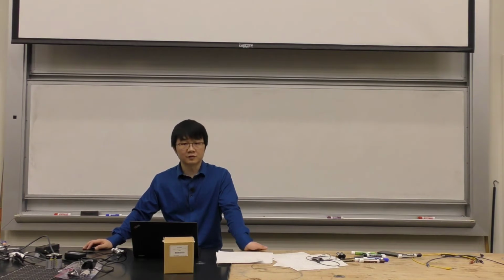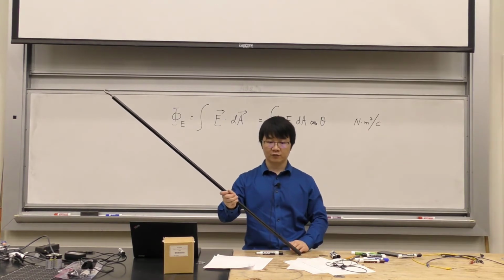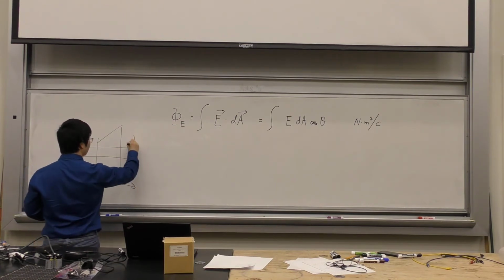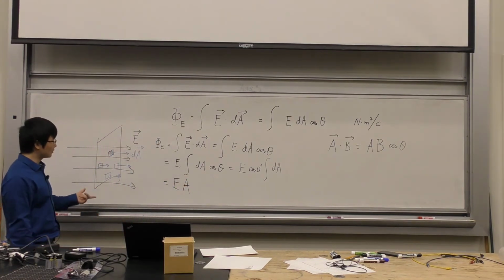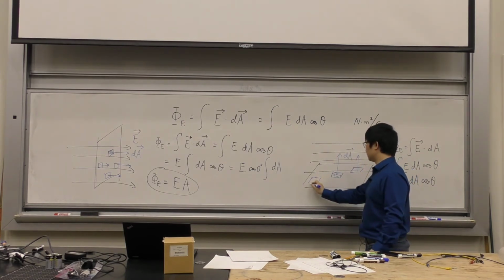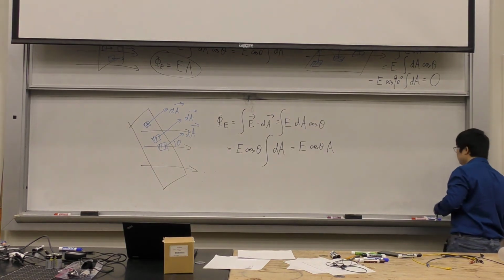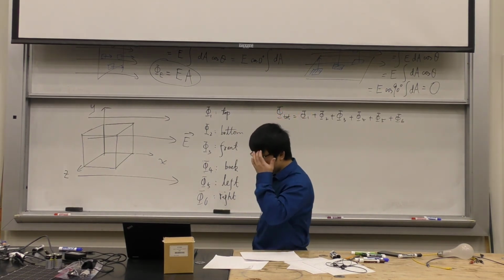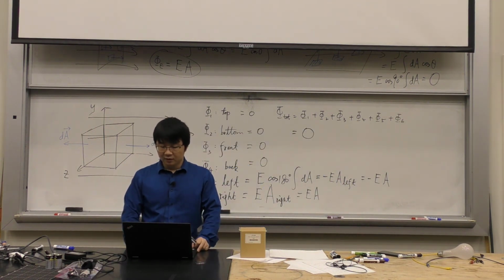PHY 114 Lecture 09